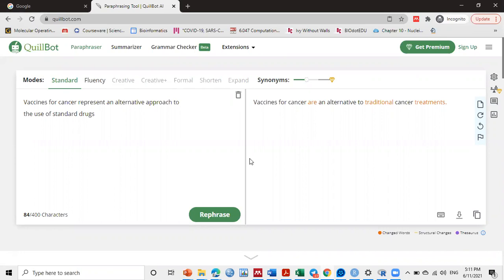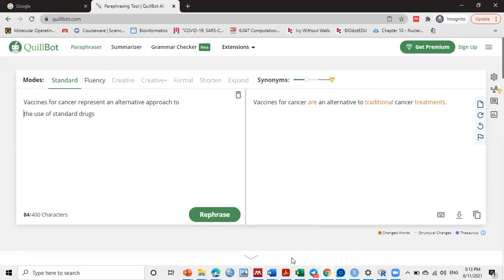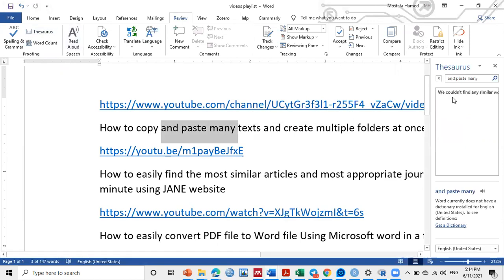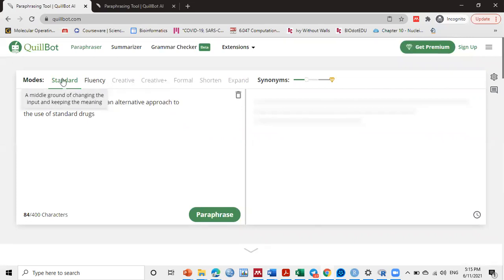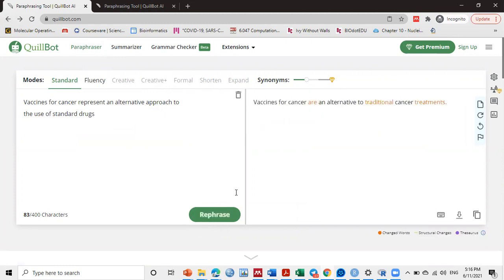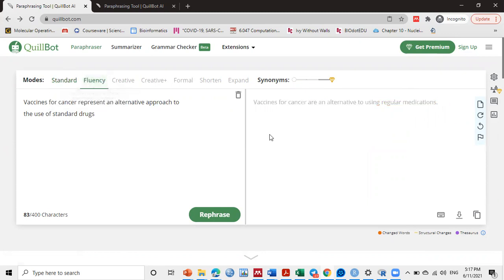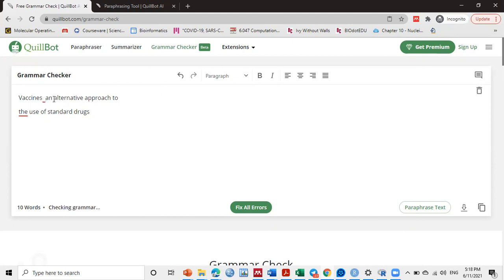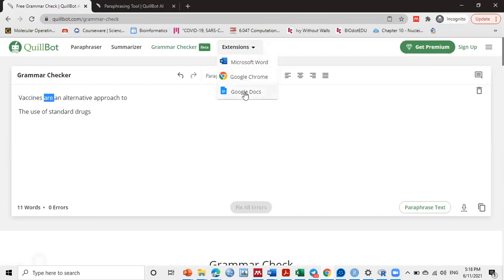Paraphrase your paper using quillbot | Avoid plagiarism by paraphrasing your Articles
How to paraphrase, summarize and check your grammar using one tool (QuillBot)
Learn how to paraphrase in 2 easy steps